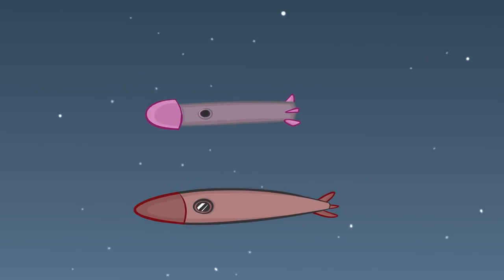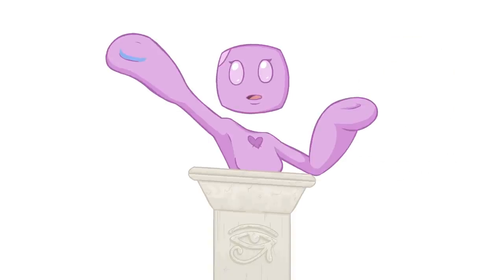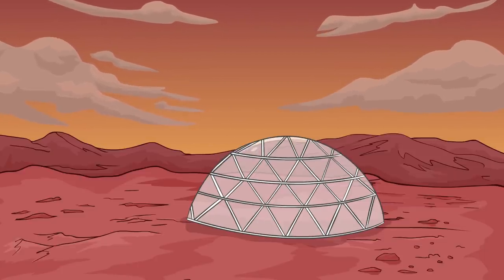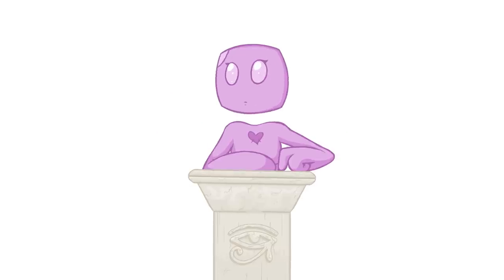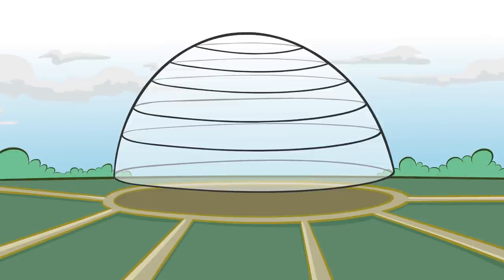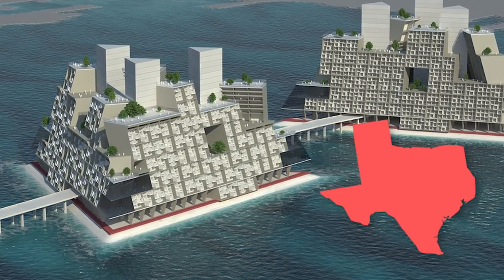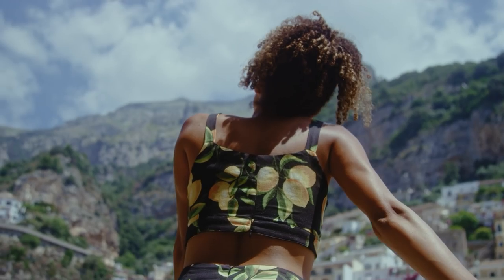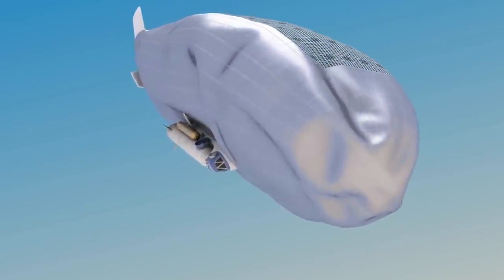Geodesic Domes of the Future?!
Your tribe of like-minded souls awaits! Let's evolve together

Are geodesic domes the future of housing and architecture? It's amazing to think, not only may we use these shapes on our planet, but on other planets too with great benefit!

If you want a list of sources, check out our blog post

✨ Support Spirit Science with Crypto: ✨Thank you so much! ✨
BTC: 33cCi2vQzAx76gy5XNT2sN5m3QcxRGrpsM
ETH: 0x8D78A2f9e3776bC134E677B15d84493d95E50Be8

Our mission at Spirit Science is to support you in your personal and spiritual evolution by providing a sacred space to explore and experience your spiritual journey. Our intention is to share and explore spirituality in an open-hearted way, with respect for all walks of life, honoring that which is beautiful and divine within each of us, nature, and the universe. Spirit Science is about the open-hearted exploration of Science and Spirituality - Free of Dogma or rigid belief systems and doctrines, and the elevation and transformation of human consciousness, as we move into an era of love and light.

In 2019, we launched Spirit Mysteries - The Spirit Science Mystery School. With hundreds of hours of training, classes, and workshops; as well as a growing number of beautiful souls making up the Spirit Family Community, Spirit Mysteries is one of the most complete and authentic Mystery Schools in the world.

Thank you so very much for taking the time to read this, and connect with our intentions. If you want to go deeper, come and explore our life-mastery workshop and experience a beautiful life transformation in just one week!